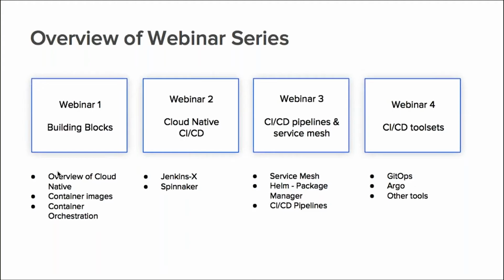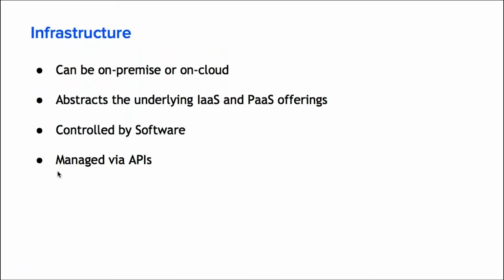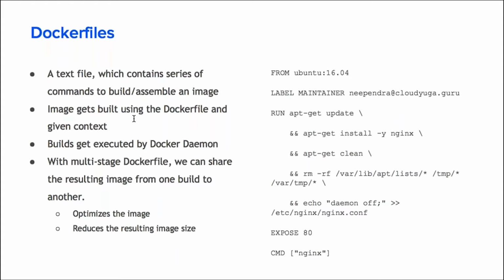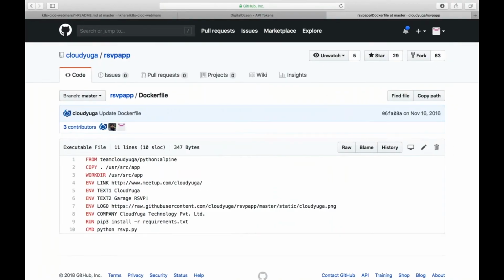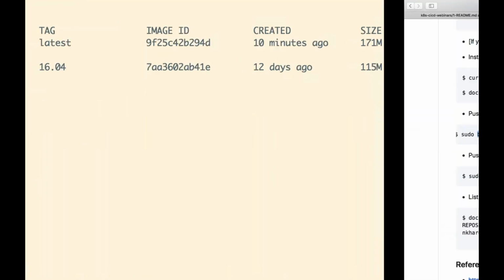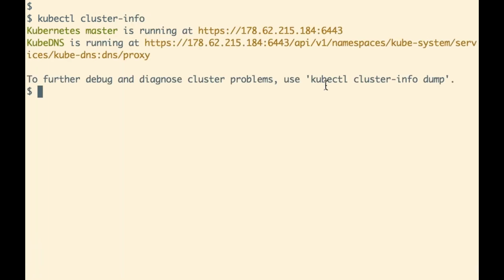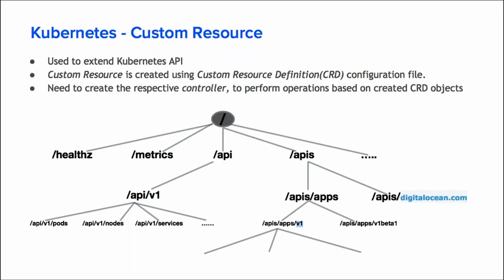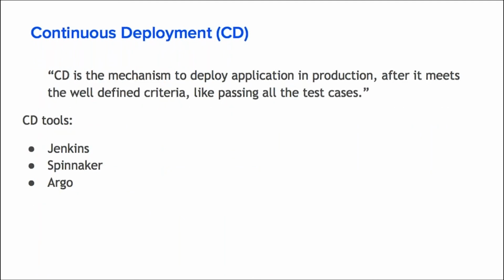Building Blocks to run CI/CD on Kubernetes - Webinar by Neependra Khare